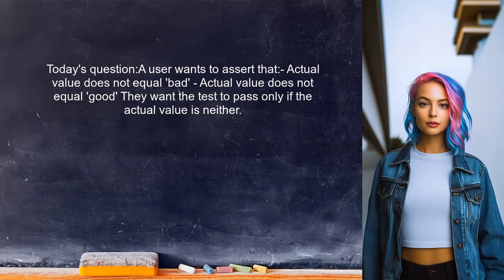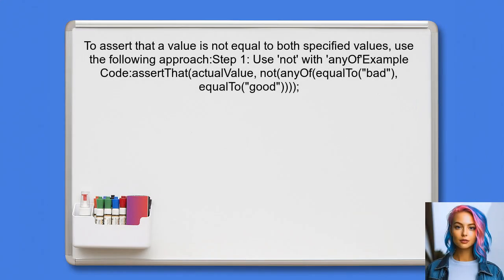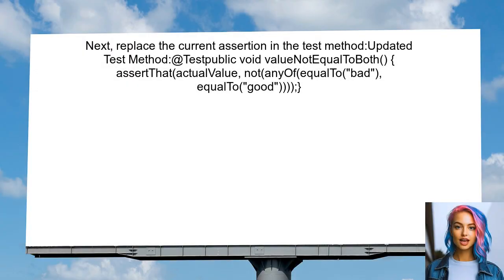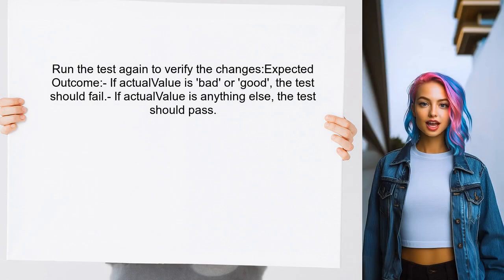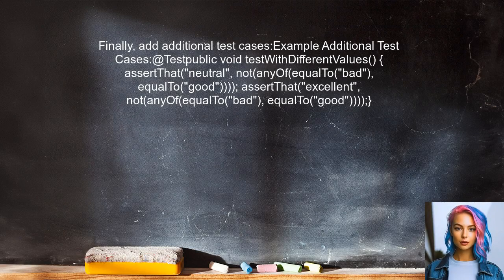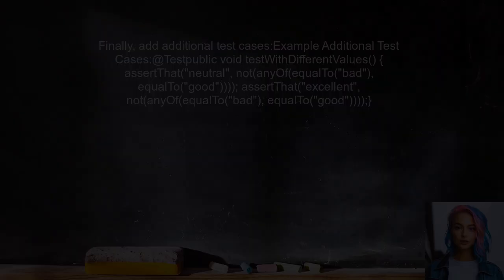jUnit Assert Not Equals: How to Check Value Against Multiple Values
In this video, we dive into the powerful capabilities of jUnit's Assert Not Equals method, a crucial tool for Java developers. You'll learn how to effectively check a value against multiple potential values, ensuring your tests are robust and reliable. Join us as we explore practical examples and best practices to enhance your testing skills and improve your code quality.

Today's Topic: jUnit Assert Not Equals: How to Check Value Against Multiple Values

Related to